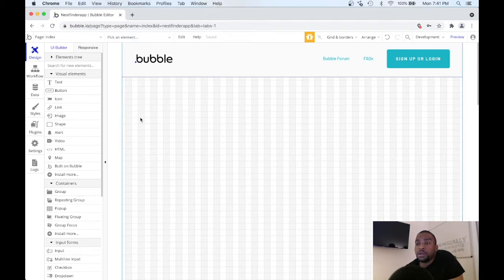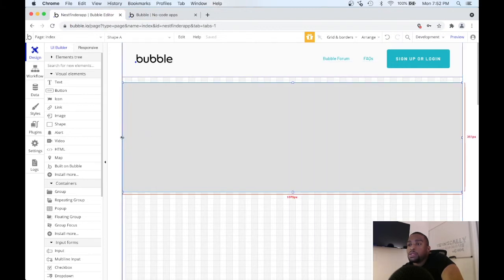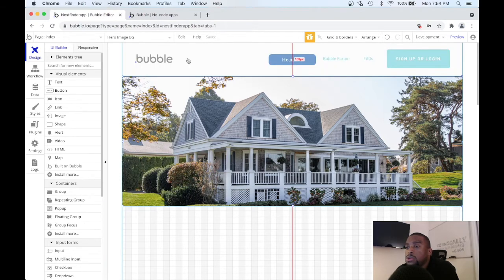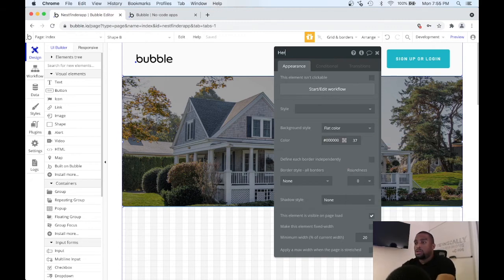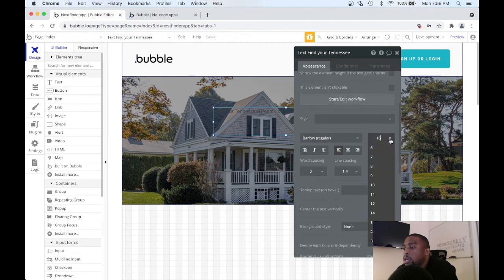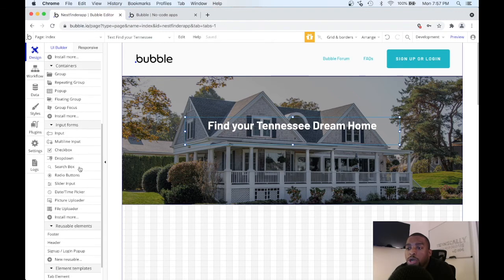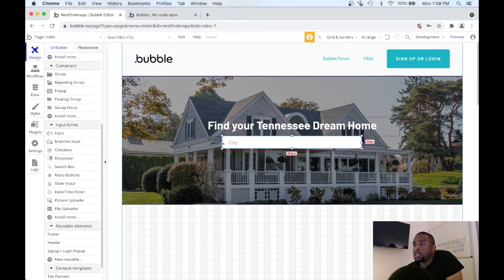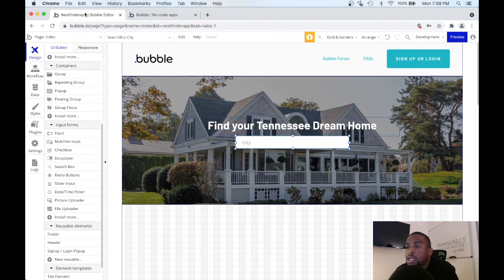How to Design the UI in Bubble.io: Pt. 3 - How to Build an App Without Code Using Bubble.io Tutorial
In part 3 of this Bubble.io tutorial playlist, we will design the layout of our app using Bubble's design and styles features. We will start with designing the home page.